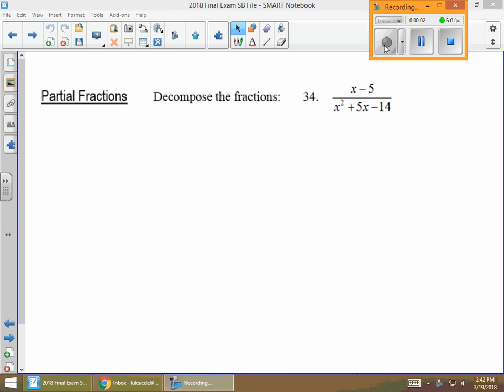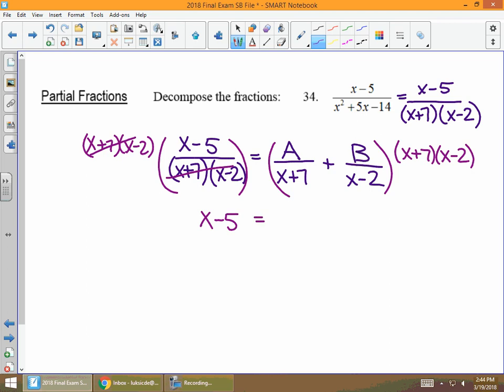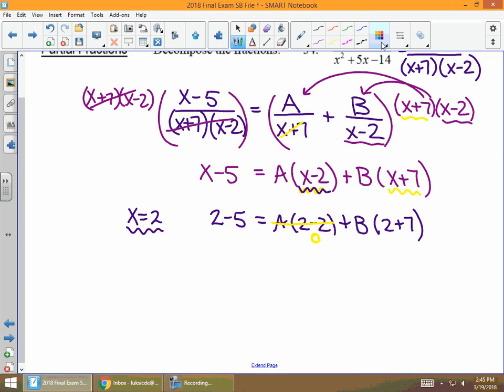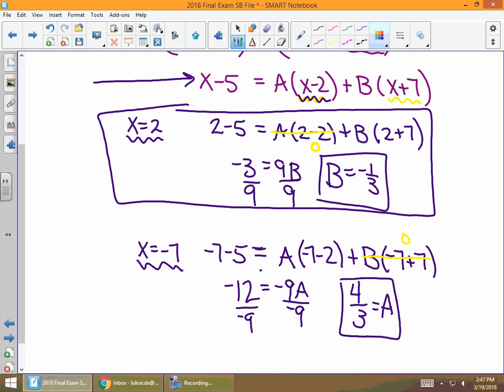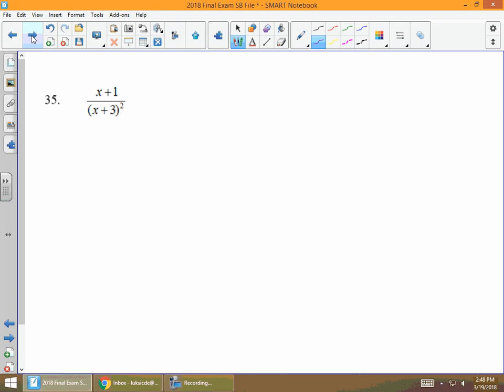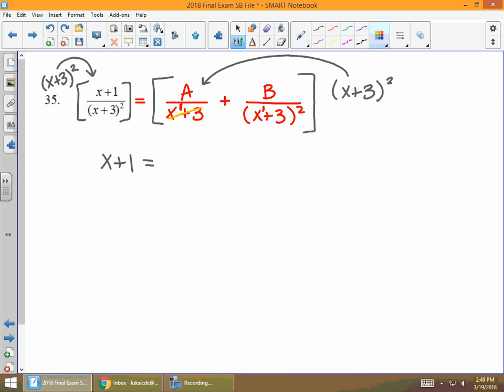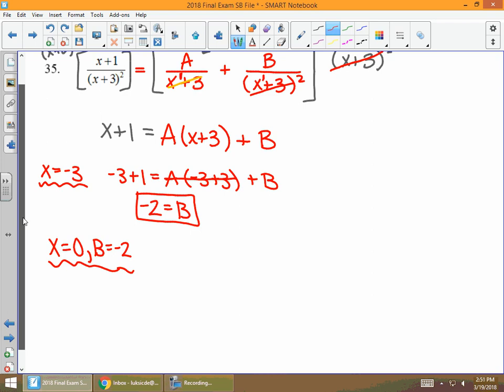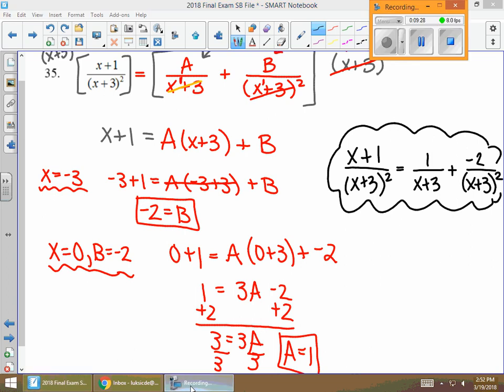PC Final Exam Review 34 35